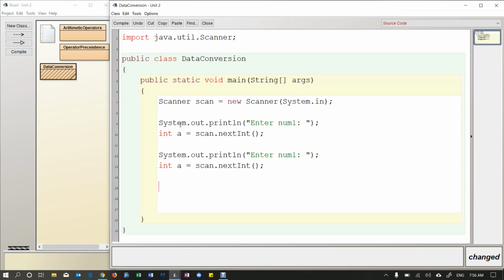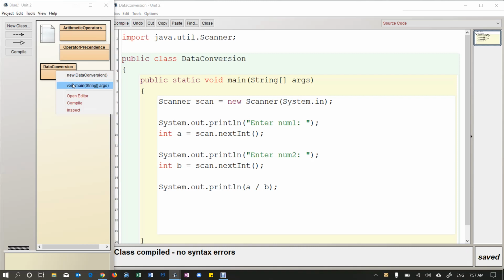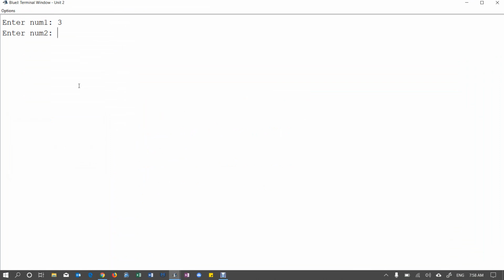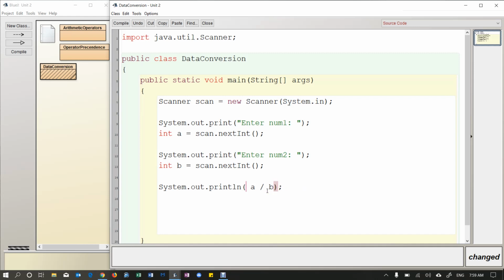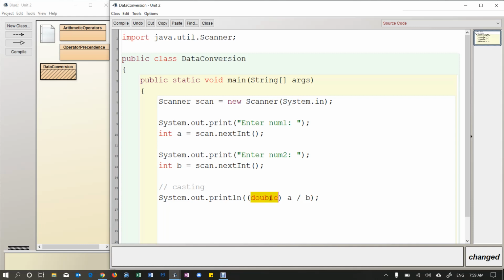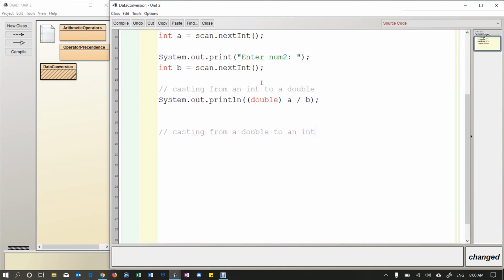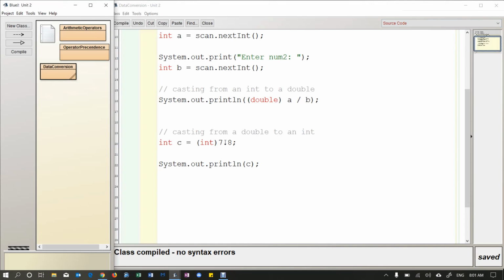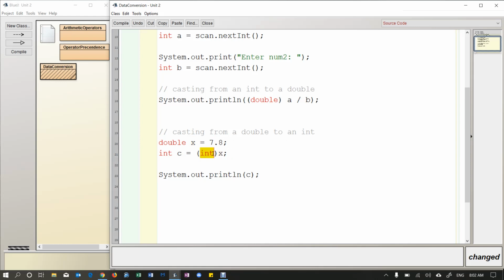Data Conversion (Casting)